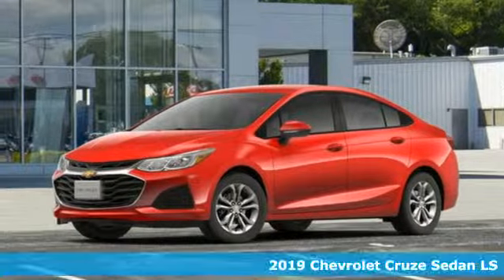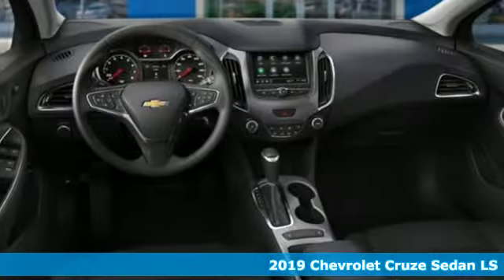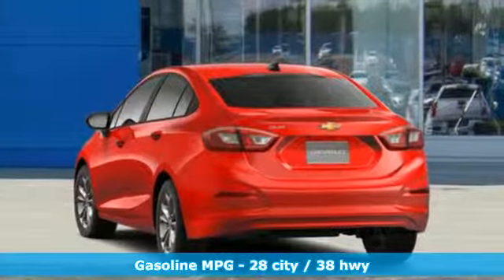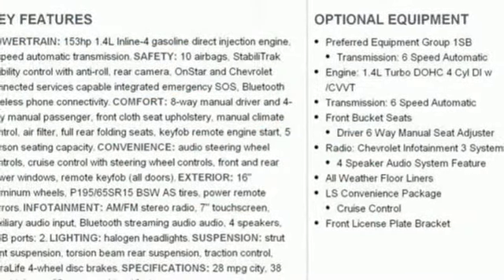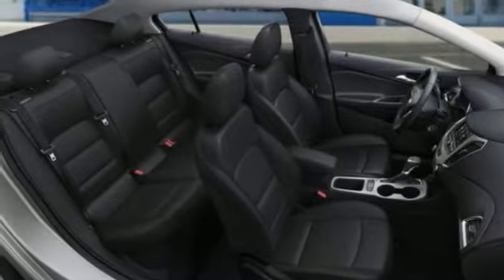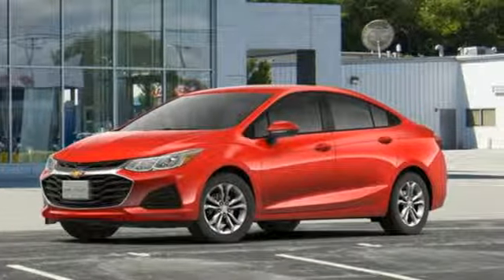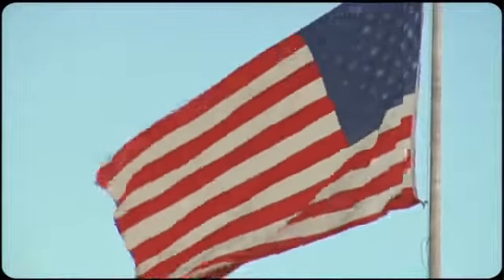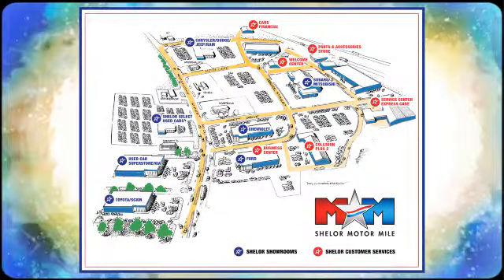New 2019 Chevrolet Cruze Christiansburg VA Blacksburg, VA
Year: 2019
Make: Chevrolet
Model: Cruze
Trim: 4dr Sdn LS
Engine: 1.4L 4 Cylinder Engine
Transmission: 6-Speed A/T
Color: RED HOT
Interior: JET BLACK
Stock #: CV190423
VIN: 1G1BC5SM6K7142059
Back-Up Camera, Onboard Communications System, WiFi Hotspot, TRANSMISSION, 6-SPEED AUTOMATIC, AUDIO SYSTEM, CHEVROLET INFOTAINMENT.. LS trim, RED HOT exterior and JET BLACK interior. FUEL EFFICIENT 38 MPG Hwy/28 MPG City! CLICK ME!br /br /KEY FEATURES INCLUDEbr /Back-Up Camera, Onboard Communications System, WiFi Hotspot. Keyless Entry, Remote Trunk Release, Electronic Stability Control, Bucket Seats, 4-Wheel ABS. br /br /OPTION PACKAGESbr /LS CONVENIENCE PACKAGE includes (K34) cruise control, (BTV) remote vehicle starter system, (UC3) steering wheel-mounted controls, (SK8) 16 aluminum wheels, 16 tires and (NJ0) electric rack-mounted, reduced travel power steering, LPO, ALL-WEATHER FLOOR LINERS, AUDIO SYSTEM, CHEVROLET INFOTAINMENT 3 SYSTEM 7 diagonal color touchscreen, AM/FM stereo. Additional features for compatible phones include: Bluetooth audio streaming for 2 active devices, voice command pass-through to phone, Apple CarPlay and Android Auto capable. (STD), STEERING WHEEL CONTROLS, MOUNTED AUDIO AND PHONE INTERFACE CONTROLS, ENGINE, 1.4L TURBO DOHC 4-CYLINDER DI with Continuous Variable Valve Timing (CVVT) (153 hp [114.08 kW] @ 5600 rpm, 177 lb-ft of torque [239 N-m] @ 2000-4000 rpm) (STD), TRANSMISSION, 6-SPEED AUTOMATIC (STD). Chevrolet LS with RED HOT exterior and JET BLACK interior features a 4 Cylinder Engine with 153 HP at 5600 RPM*. br /br /EXPERTS ARE SAYINGbr /KBB.com explains It's quiet and confident. This is true on both the highway and in city and urban settings Great Gas Mileage: 38 MPG Hwy. br /br /OUR OFFERINGSbr /At Shelor Motor Mile we have a price and payment to fit any budget. Our big selection means even bigger savings! Need extra spending money? Shelor wants your vehicle, and we're paying top dollar! br /br /Tax DMV Fees & $597 processing fee are not included in vehicle prices shown and must be paid by the purchaser. Vehicle information is based off standard equipment and may vary from vehicle to vehicle. Call or email for complete vehicle specific informatiobr / Chevrolet Ford Chrysler Dodge Jeep & Ram prices include current factory rebates and incentives some of which may require financing through the manufacturer and/or the customer must own/trade a certain make of vehicle. Residency restrictions apply see dealer for details and restrictions. All pricing and details are believed to be accurate but we do not warrant or guarantee such accuracy. The prices shown above may vary from region to region as will incentives and are subject to change.